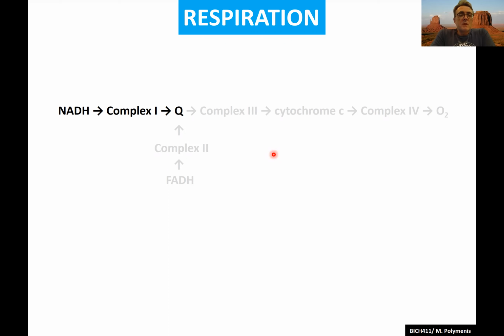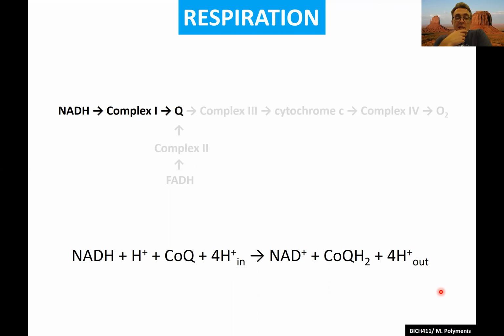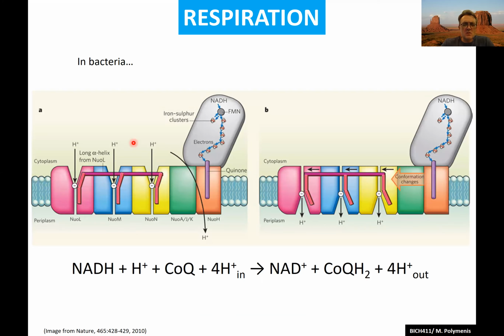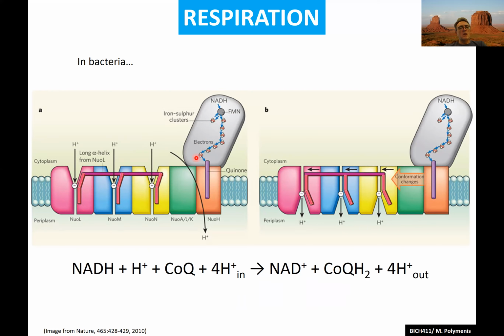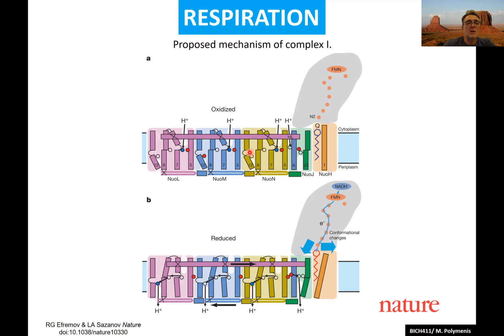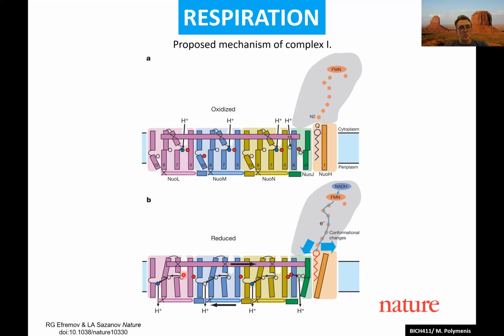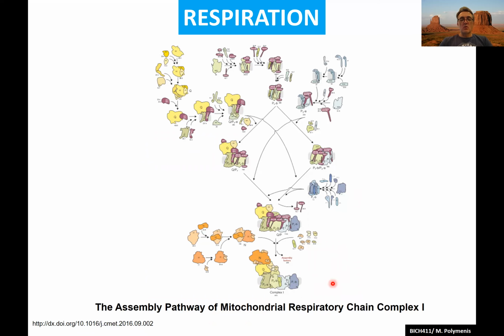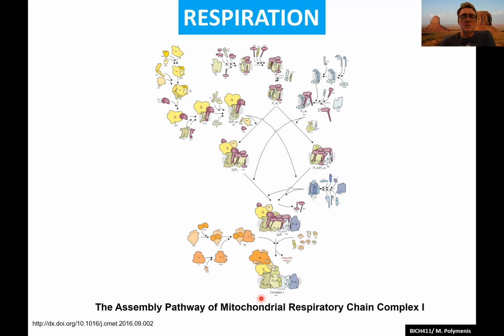28 Complex I